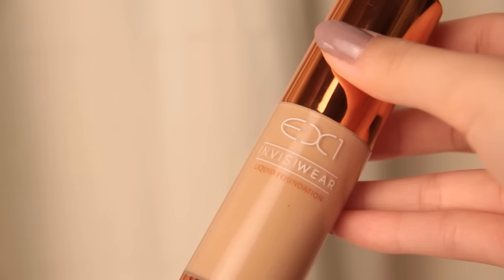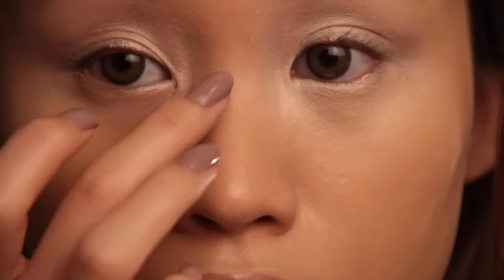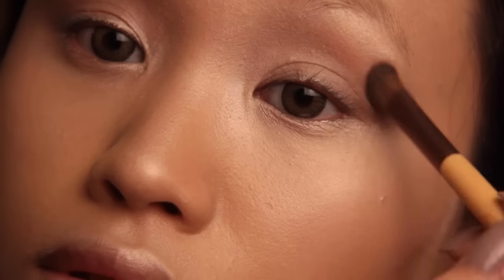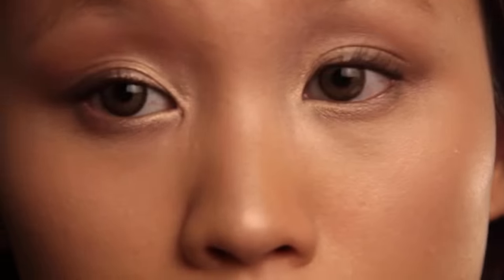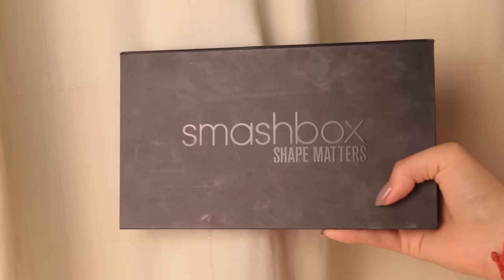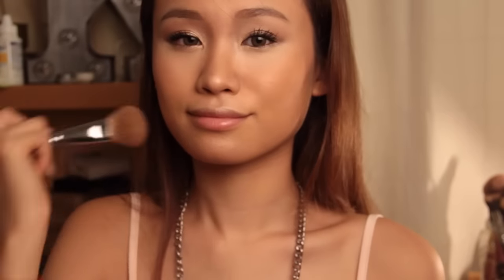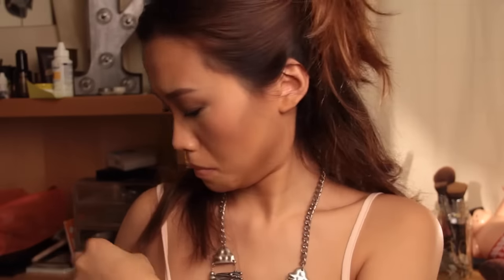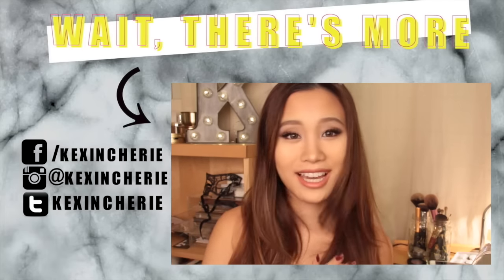VS ANGEL HAIR & MAKE UP (INSPIRED BY KENDALL JENNER) | kexincheriee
Have you seen the Victoria's Secret Fashion Show from the 8th of December 2015 ???! Weren't they all gorgeous as always ? PLUS Gigi Hadid and Kendall Jenner had their debut :D this make up and hair look is inspired by Kendall Jenner (or maybe rather Miranda Kerr, because of my hair colour haha).. suuuuper bronzy, glowy skin and a very natural eye make up, with soft, beachy, tousled curls. Dedicated to the Victoria's Secret angels !

→ EX1 Foundation in F200 (the one Alessandra Ambrosio and Rose Huntington Whiteley wear.. so if that wasn't perfect.. ? :D)
→ Urban Decay Naked 1 Palette
→ Mac Pencil Liner in Espresso
→ Maybelline Lash Sensational
→ L'oreal Telescopic in Carbon Black
→ essence make me brow brow gel
→ Smashbox shapematters palette
→ Remington Straightening Iron
→ Moroccan Oil
→ Osis+ Smoothing Elixier

→ Silver necklace from Bershka
→ Golden necklace from boohoo
→ Rose body tanktp from boohoo

☻NEW ! SNAPCHAT: kexincherie

VICTORIA'S SECRET 2015: KENDALL JENNER INSPIRED MAKE UP & HAIR| kexincheriee